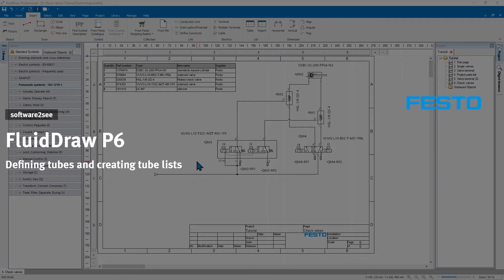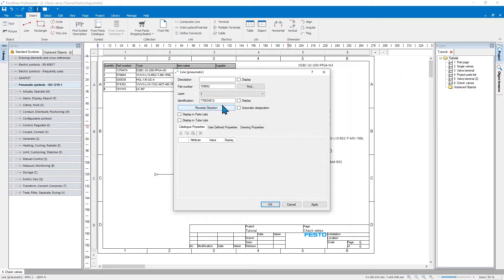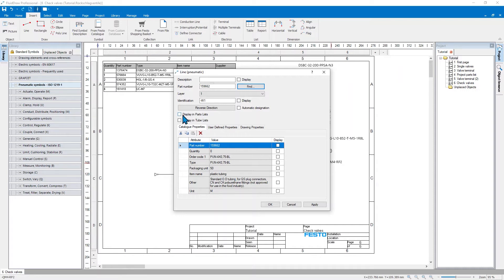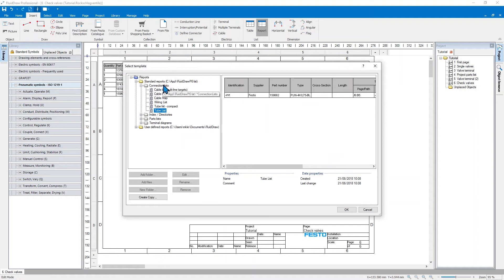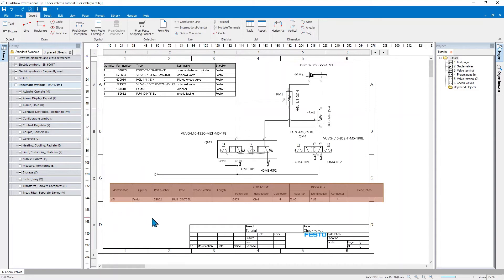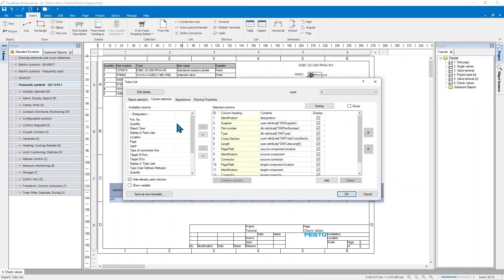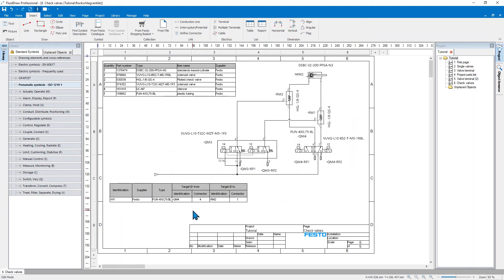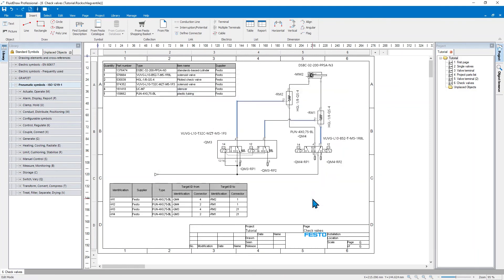FluidDraw P6: Defining tubes and creating tube lists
This Festo software2see video is about FluidDraw P6.

You will learn the following in the video tutorial:
- How to define tube properties
- How to report tubes in a tube list

This video shows the instructions at the following products as an example:
- FluidDraw P6.1
- tube PUN

Further information and helpful links
Festo app world
Festo support portal | product information and user documentations